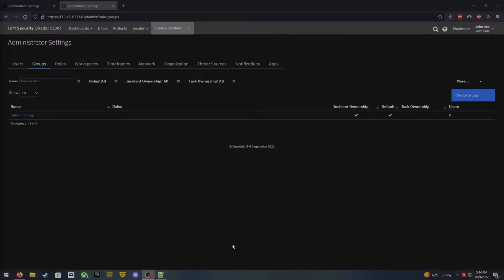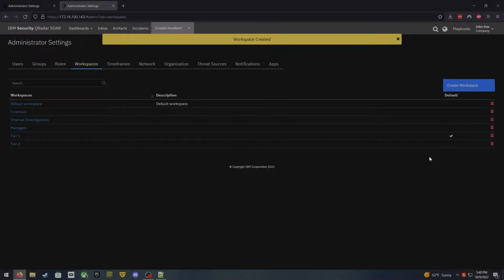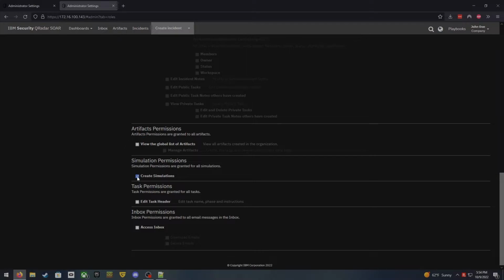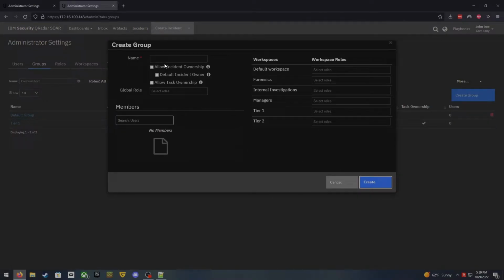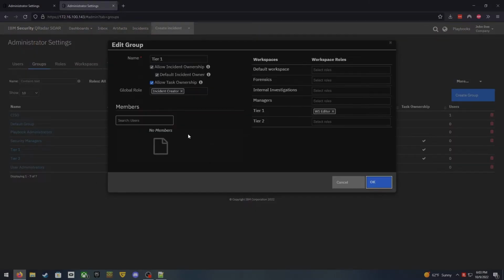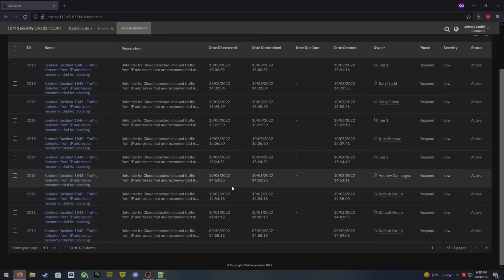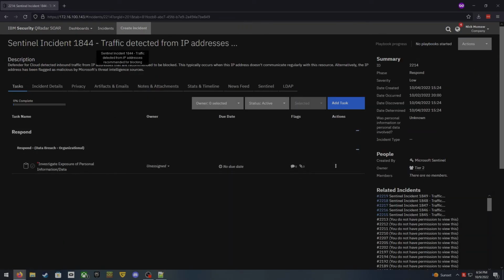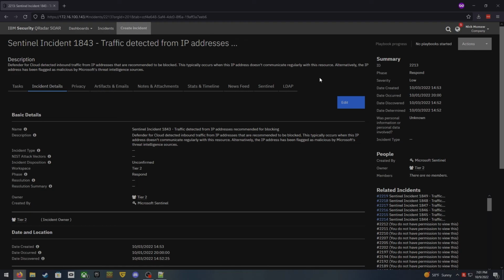RBAC | Permissions and Groups in SOAR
Welcome Security Gurus. Today we explore customizing SOAR by setting permissions with the use of Workspaces, Roles, and Groups to establish Role Based Access Controls (RBAC). Thanks!